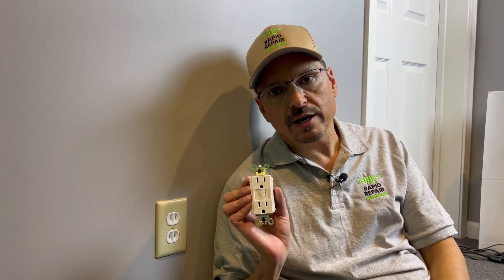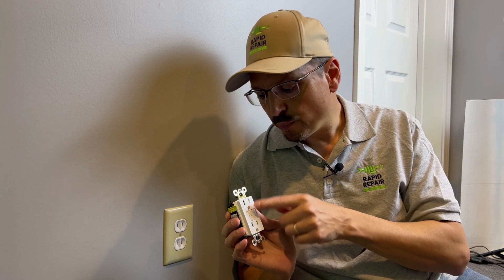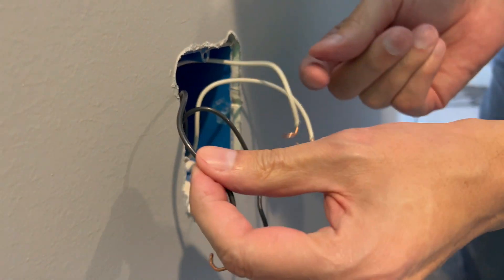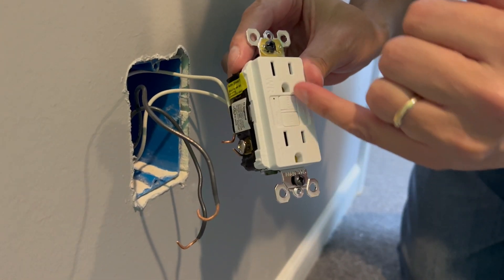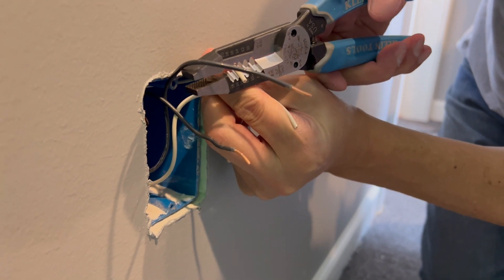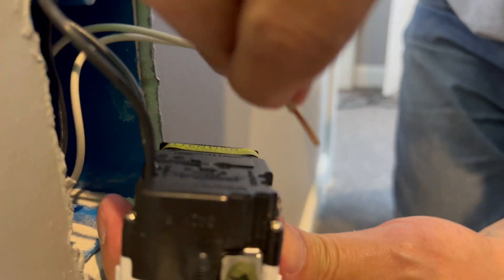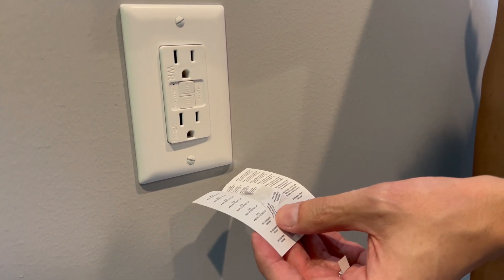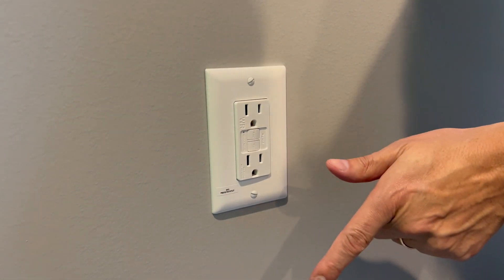How to fix a TWO-PRONG Ungrounded Outlet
Do you have ungrounded outlets? Ungrounded outlets can be improved and fixed without having to rewire. GFI outlets can legally be installed and marked as "no equipment ground".